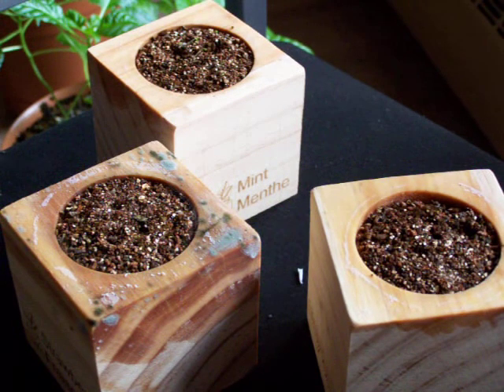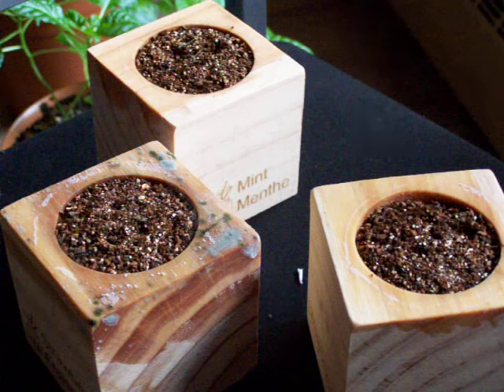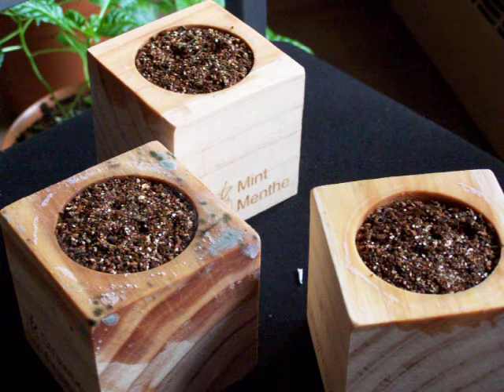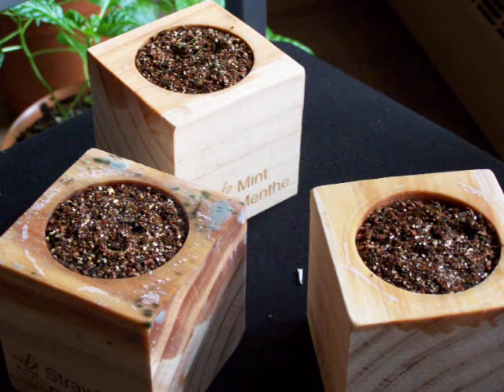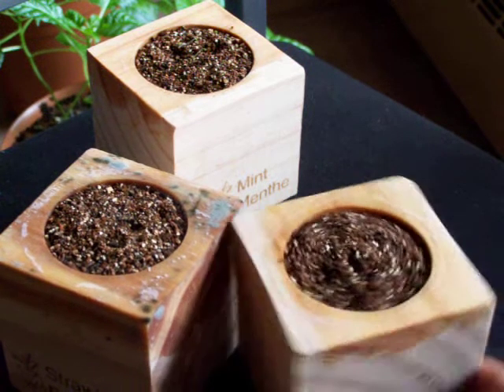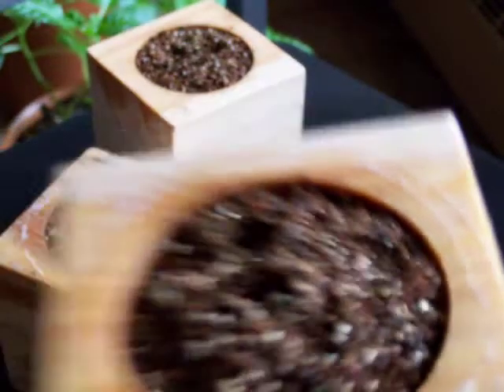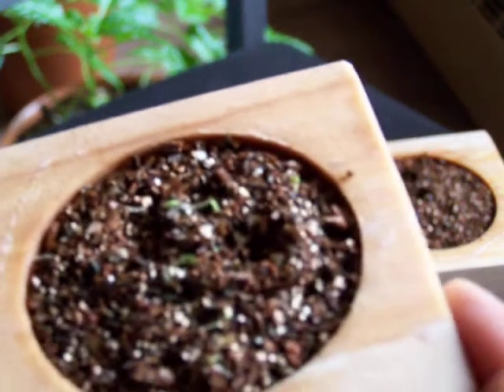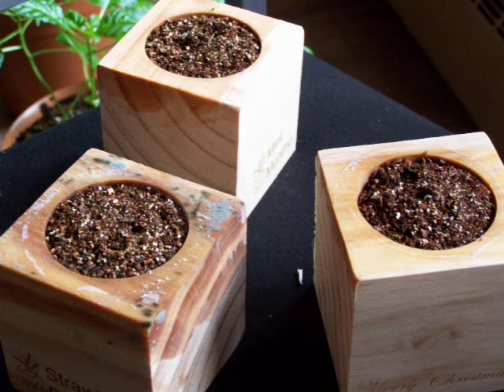eco cube day 6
Day 6 of our mouldy Eco Cube Experiment
We bought 3 Eco Cube holiday stocking stuffers from Indigo Chapters. We heard some wonderful reviews and some horrible reviews in the past. Now we test 3 cubes to see how well they work. Strawberry Ecocube , Mint Eco cube and the Christmas Tree Eco Cube.
Edit : 2 months after any future signs of seedlings were non existent. all seedlings had died. with a fine mouldy coating above the soil.